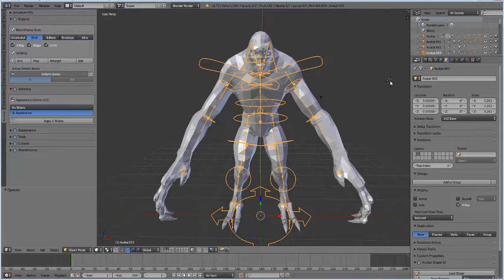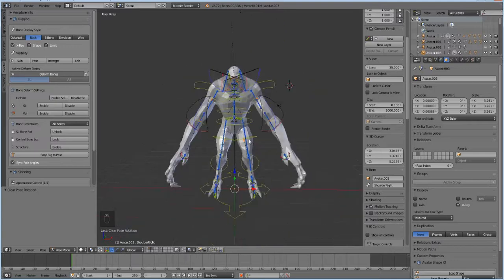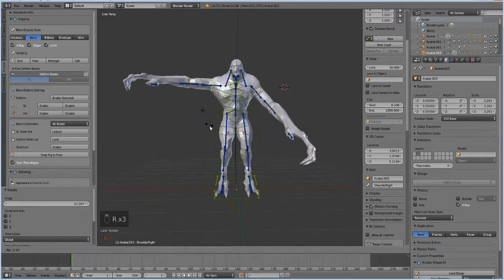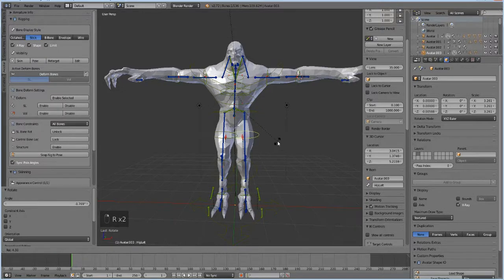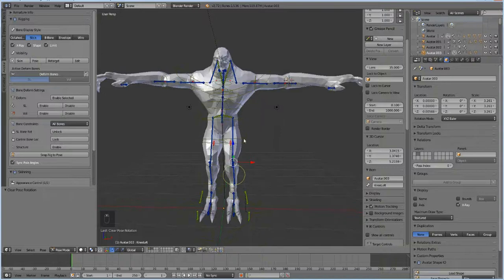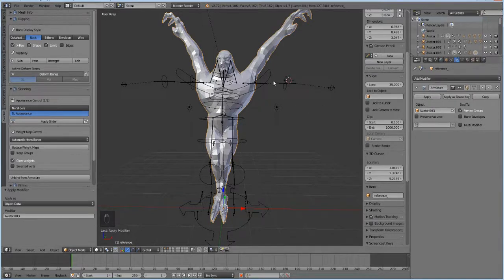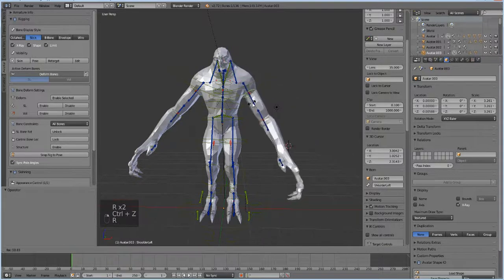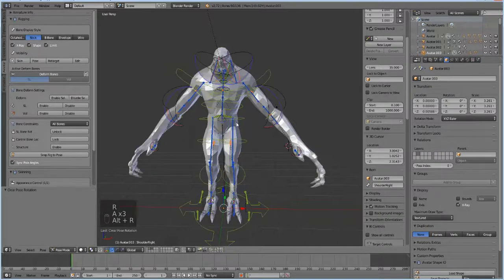Quick tutorial: Quickly change your rest pose in blender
Heres a quick tutorial on how to change your rest  from A to T , to to A and anything you can imagine, without exporting the mesh and re-rigging. No avatar is needed for this tutorial so you can just you know do it XD